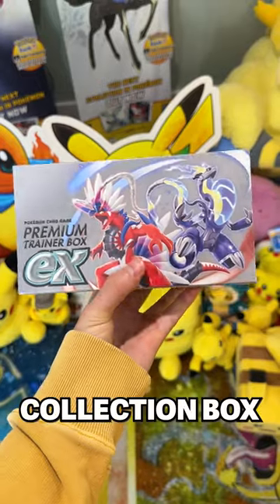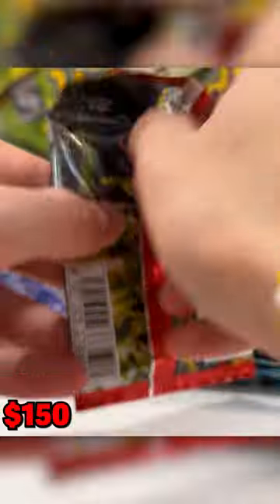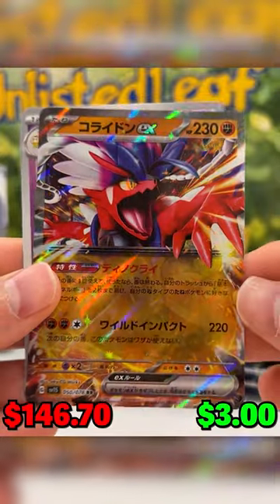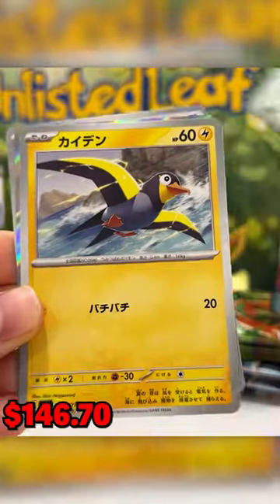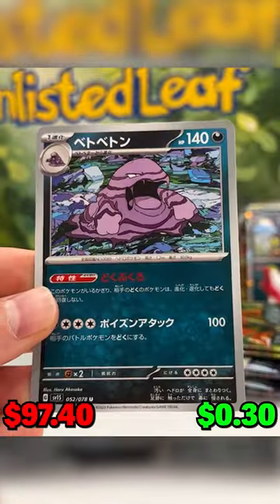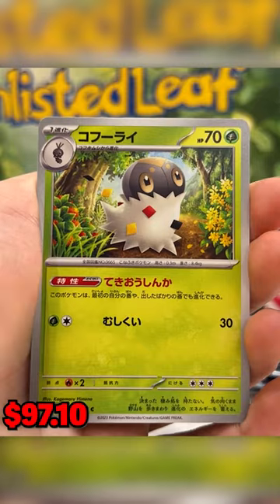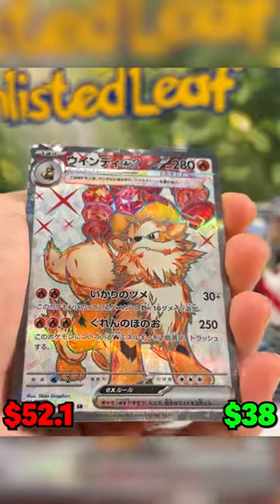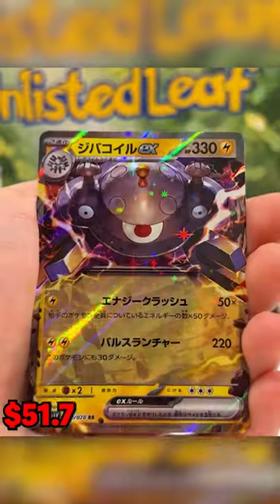Can you profit opening Scarlet & Violet Pokémon cards?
We opened up the new Scarlet & Violet Pokemon Cards, but did we make our money back?